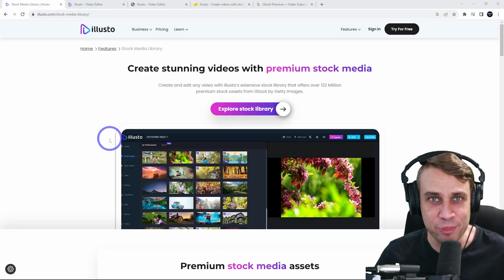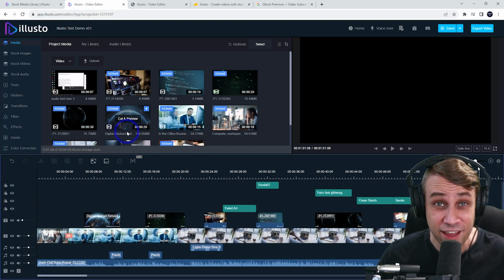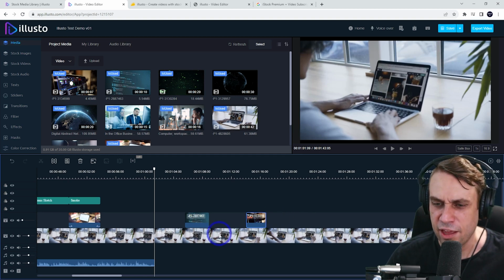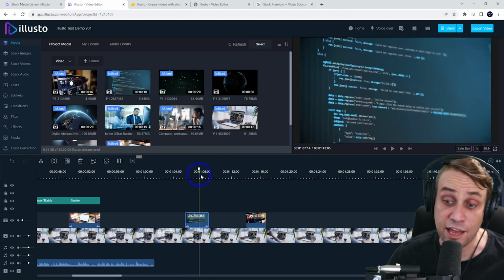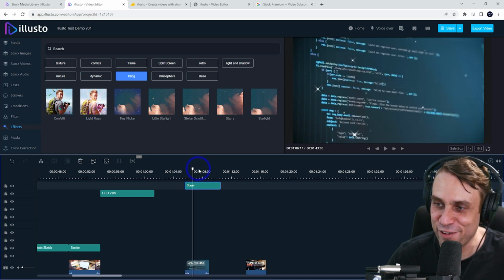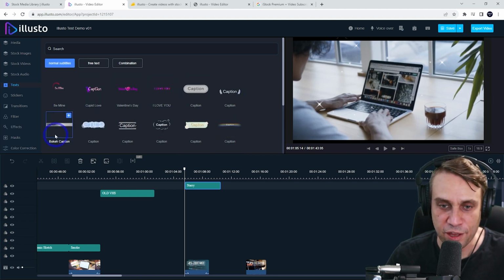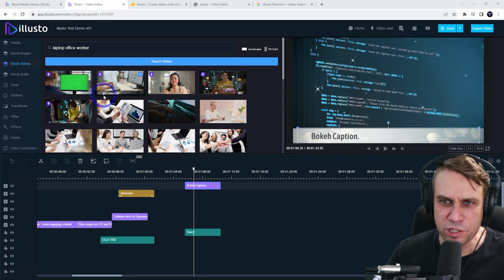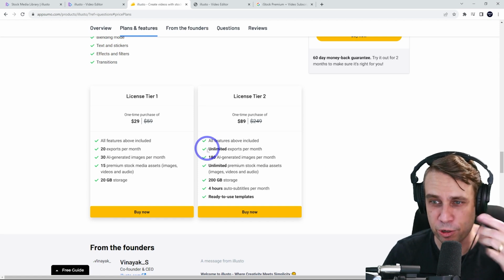Create Pro Videos (Easy) illusto Video Creator Review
illusto makes video content creation super easy (and actually fun too).